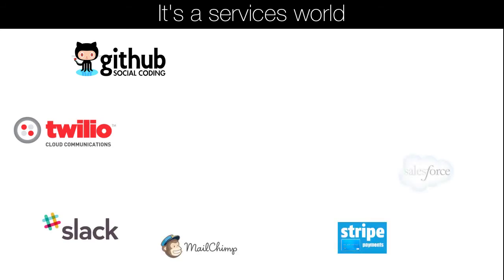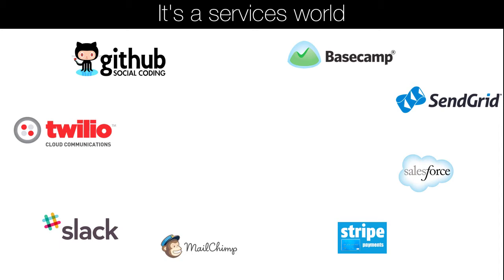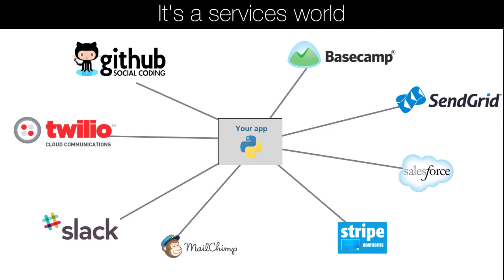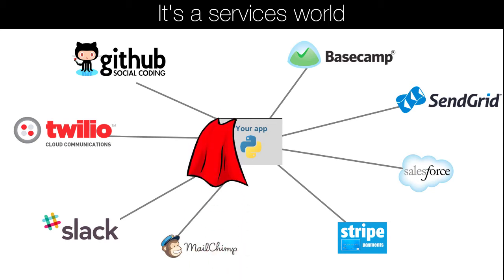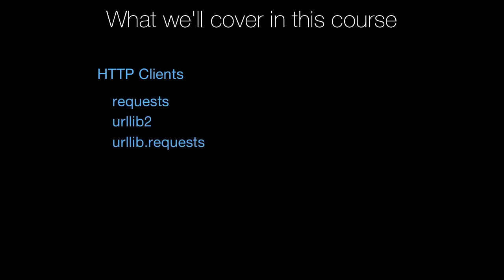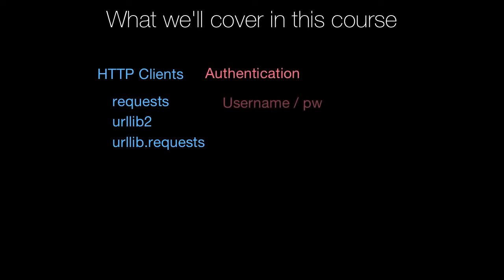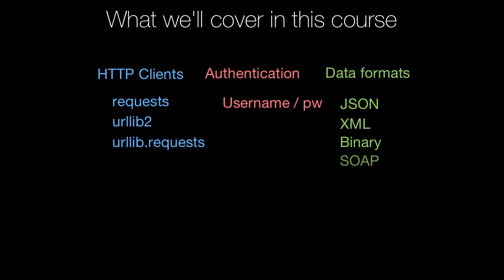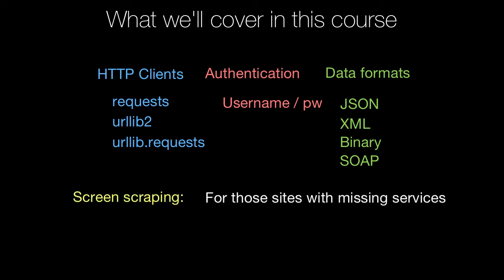Course Introduction: Consuming HTTP and RESTful Services in Python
Course Summary:

This course will show you how easy it is to consume a wide variety of web services using Python. You will be comfortable working with a variety of web and HTTP services. In addition to core package APIs, you will learn the ins-and-outs of HTTP RESTful services and their data types.

What's this course about and how is it different?

The goal of this online video course is to show you how to integrate with a variety of HTTP based web services.

As you know, it's a services world out there. There are literally 1,000's of amazing APIs you can integrate into your applications. Whether it's Slack or Twilio to add communication, GitHub, Trello, or BitBucket for development and deployment, or even Stripe for payments, you can dramatically boost your application's features and power by adding services.

In addition to learning the APIs to integrate HTTP, REST, XML, SOAP services and web scraping into your application, you will learn the theory and concepts behind.

You'll even learn to work with a number of data formats including JSON, XML, HTML, SOAP (details below).